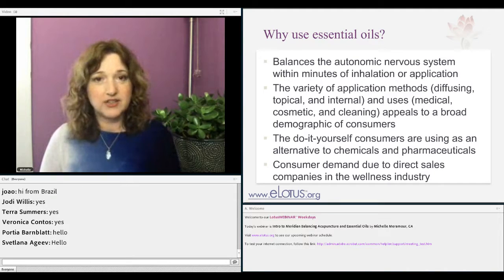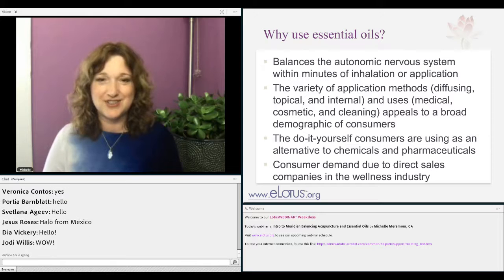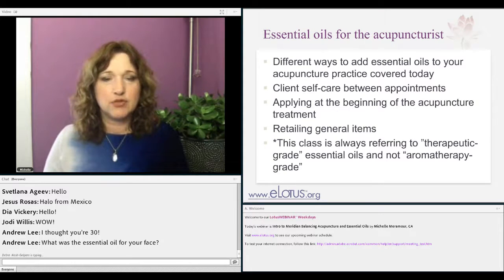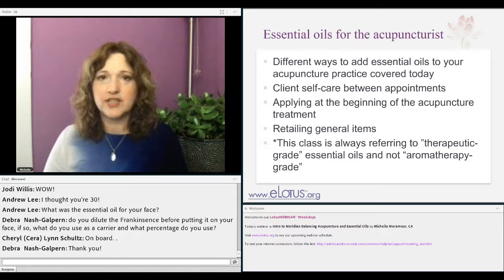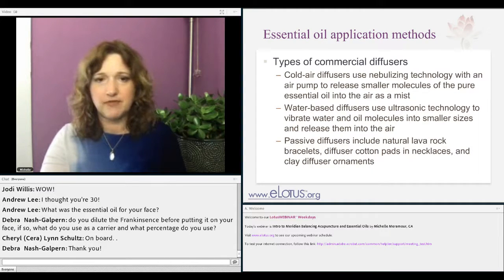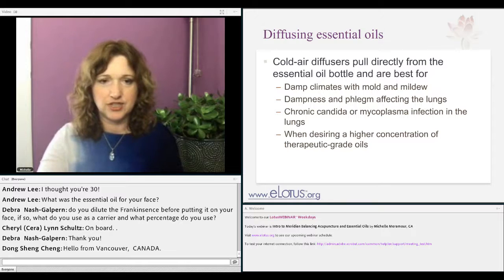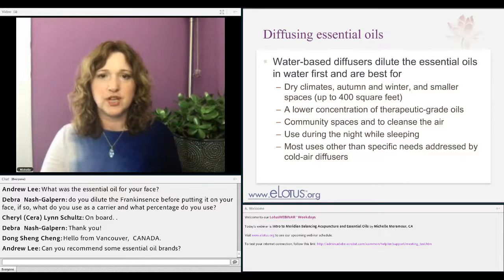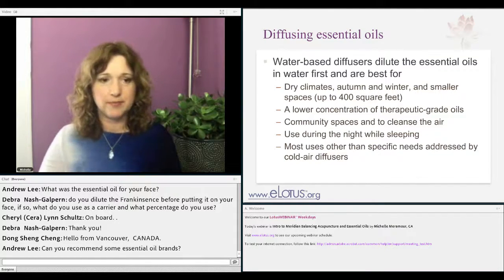Enhancing Your Practice with Essential Oils by Michelle Meramour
Michelle Meramour is a seasoned acupuncturist with over 15 years of clinical experience treating over 15,000 clients. Watch this video as Michelle shares how you can gain a deeper understanding of the different application methods and uses of essential oils to enhance your holistic practice.

This one-hour video explains how and when to diffuse essential oils, apply them topically, or ingest them. Learn how to add essential oils to your acupuncture treatments and also enhance Chinese herbs and nutritional supplement. This video provides safety information to assist you in confidently incorporating essential oils in your practice.